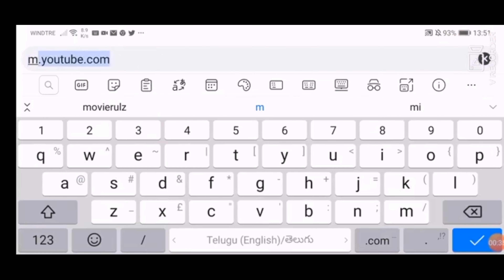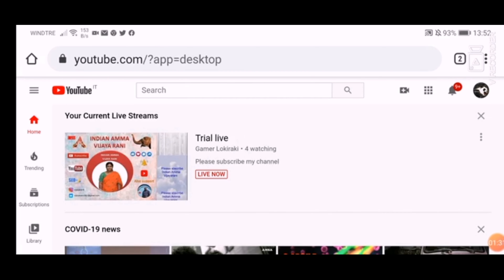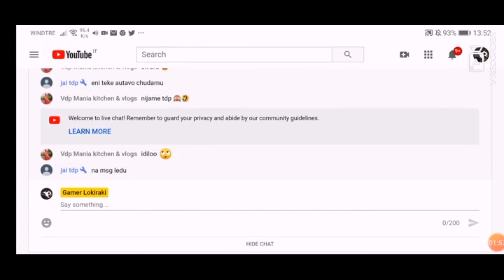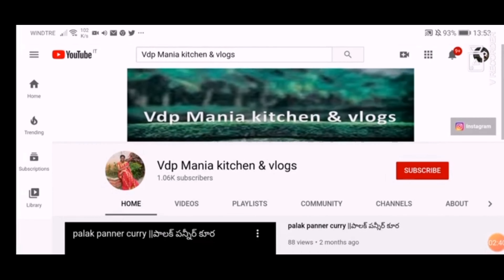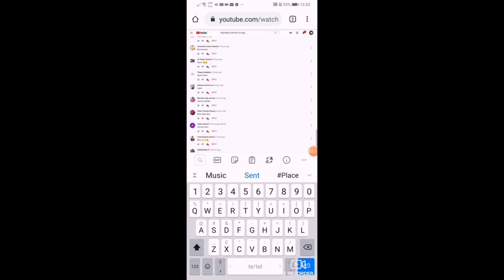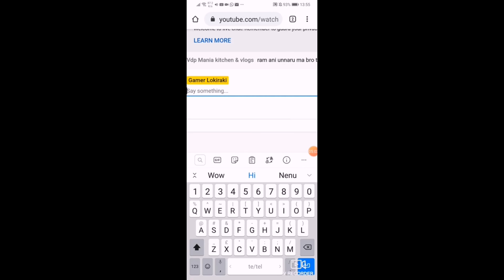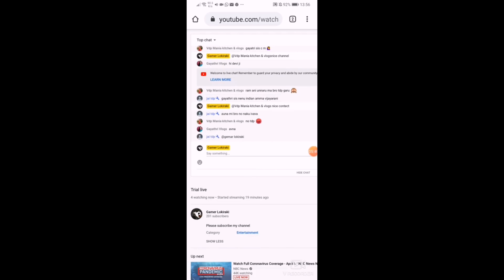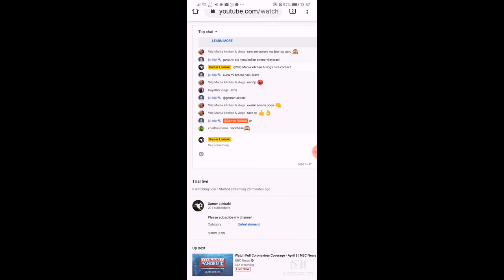How to see another channel from a live in Tamil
A small explanation of go to channel from live in the Tamil language.